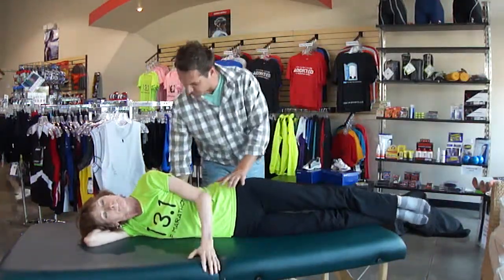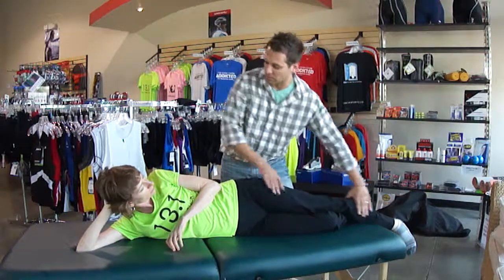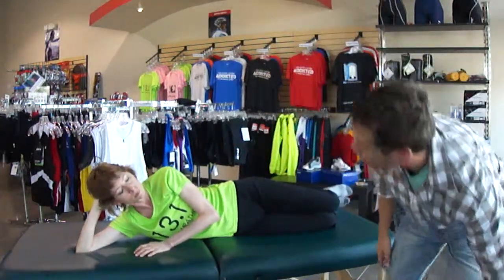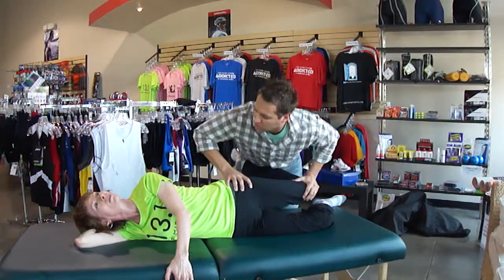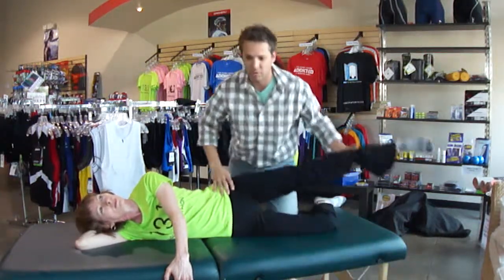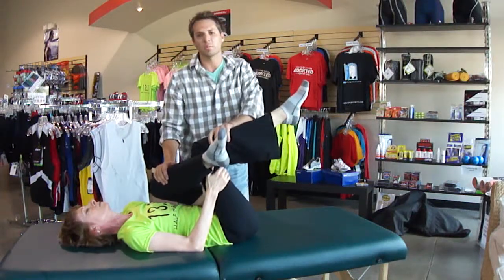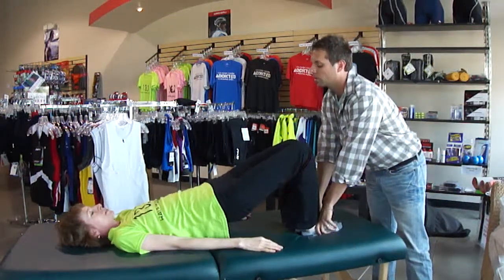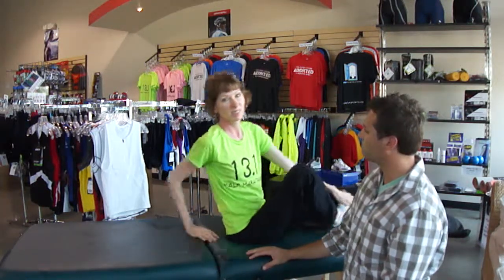Why do my hips hurt? Dr Miller Discusses Causes and solutions for hip pain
Choosing the right McKinney Chiropractor is an important choice to make. Chiropractic care from Elite Performance Chiropractic unlocks your body's true potential and natural healing process to ensure your life is a healthy life. The McKinney chiropractors and staff of EPC McKinney are dedicated to providing you with the best of customer service and the latest in chiropractic wellness. The services provided by the McKinney chiropractors of EPC McKinney include treatments for work injuries, sports injuries, neck and back pain, auto accident injuries as well as treatments for chronic pain conditions.